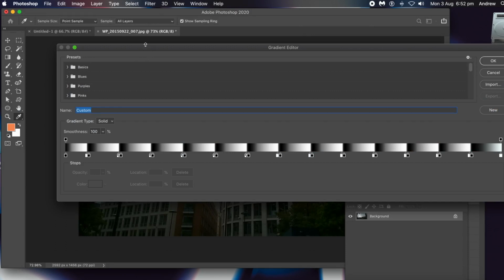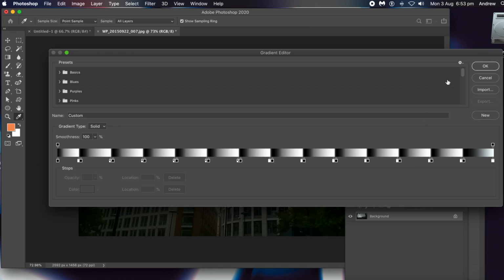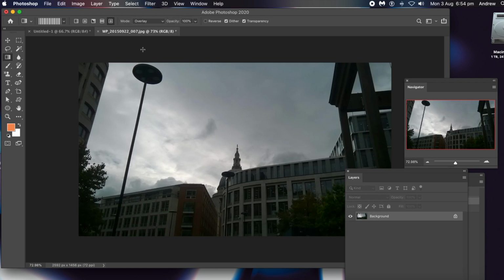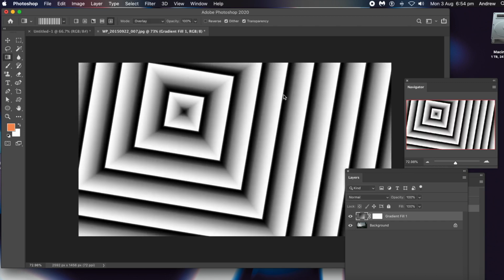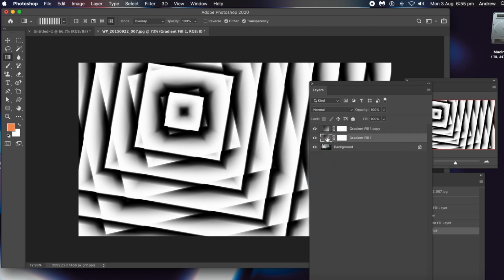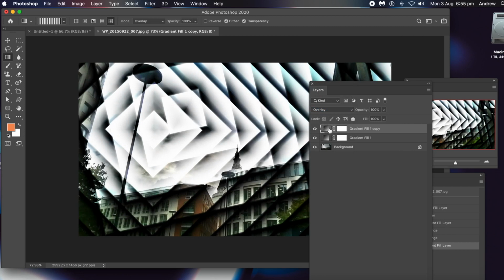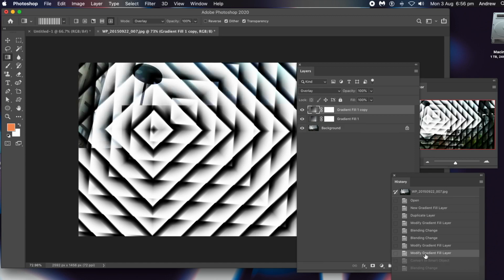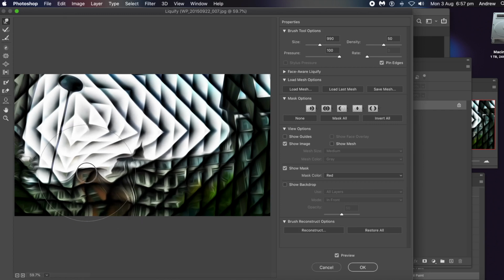Fractured Gradient Overlay effect in Photoshop (London) Video Tutorial Quick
How to create a fractured / glass effect image using gradients and blending modes in Photoshop CC 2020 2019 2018 etc - Image of St Pauls in London UK
0:00 Start of glass effect tutorial
0:09 Gradient tool in Photoshop
0:17 Gradient panel
1:58 New gradient
2:26 Blending modes for the gradient tool
2:38 Apply gradient
3:08 New fill layer
3:30 Gradient type
4:19 Duplicate layer
4:45 Blending modes of layer
5:12 Fractured effect
8:16 Oil paint